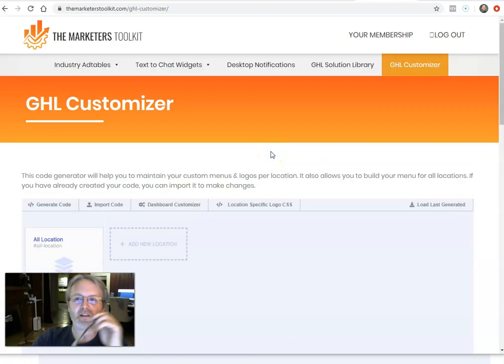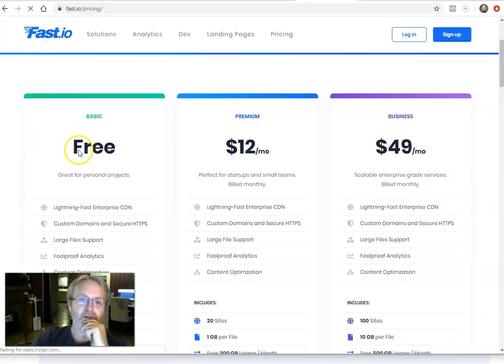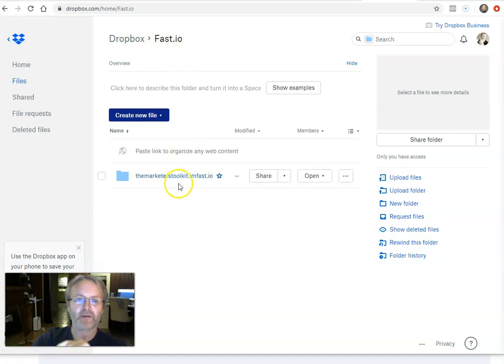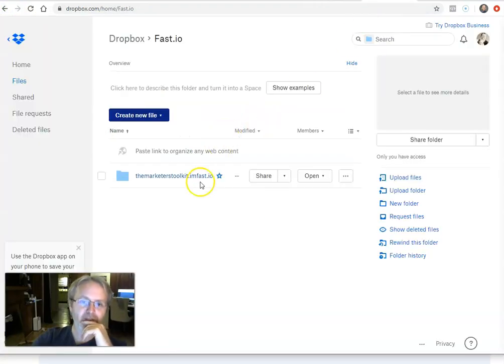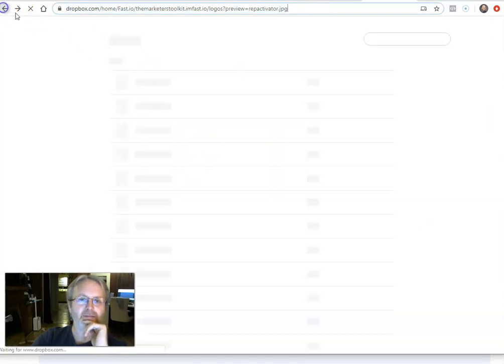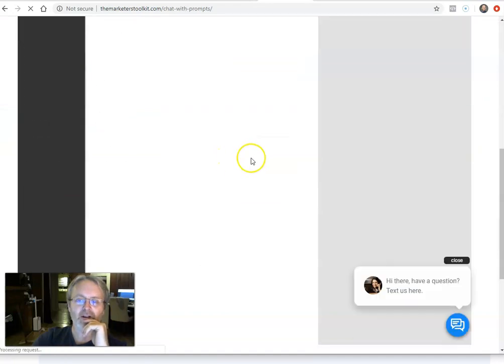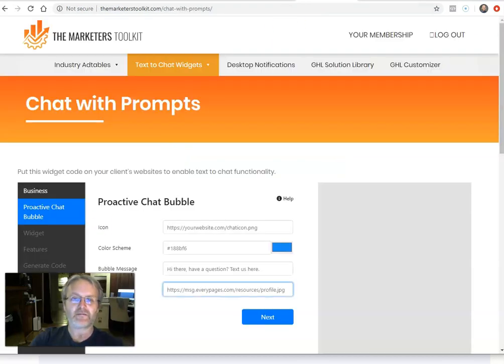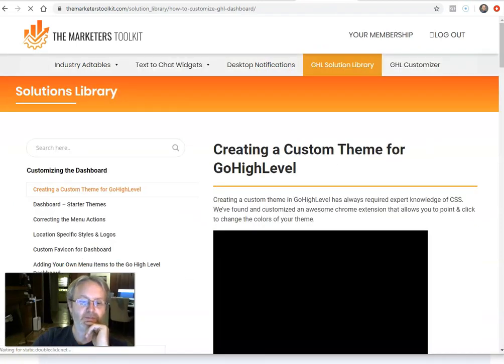Where to Upload Images for Custom Code in GoHighLevel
One of the things I love about GoHighLevel is the fact that it allows you to add your own code to the dashboard. This opens up all sorts of possibilities, but it also poses a problem - where do you upload images or other assets you want to use on your dashboard?

If you have a website already, you can upload them there, but there are plenty of us that don't want to get hosting just for that purpose.

Fast.io solves this problem by synchronizing with all of the major file sharing/syncing solutions out there and making the files available over a content delivery network effectively giving you a fast, free web host.